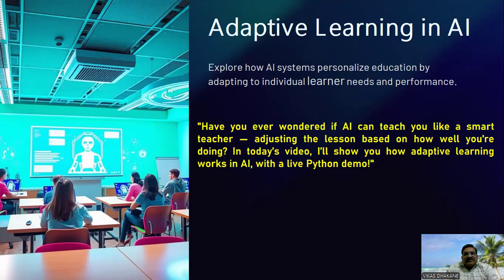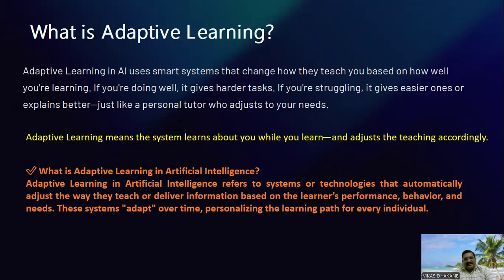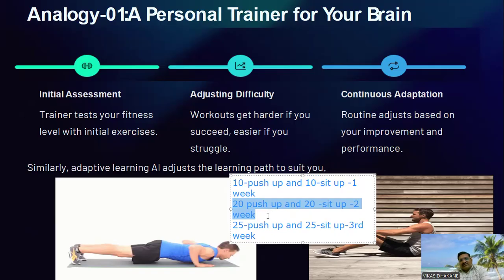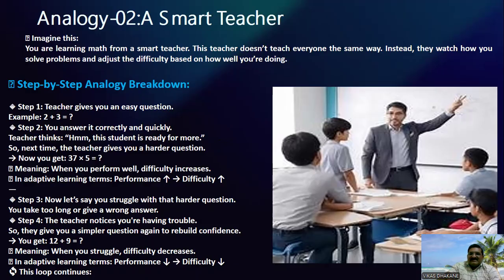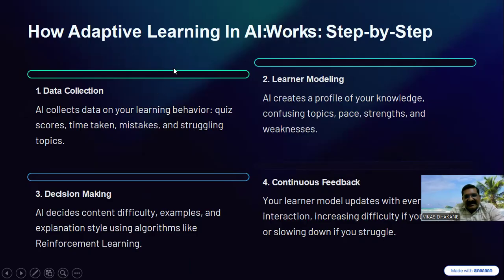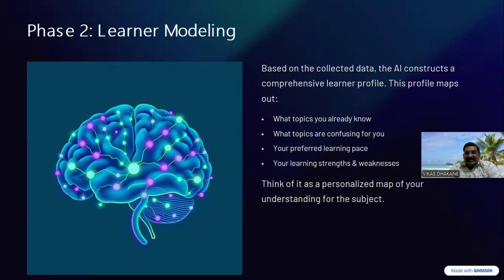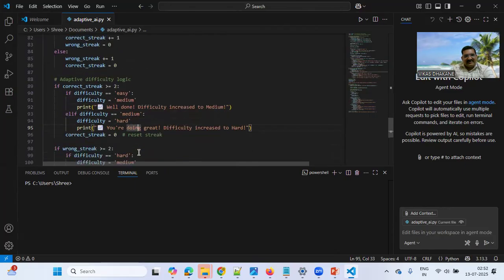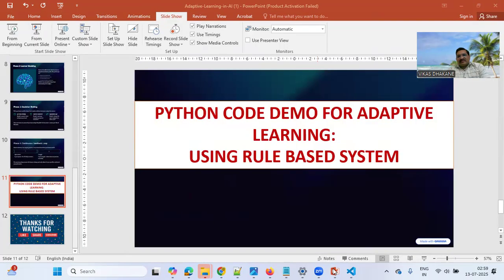Adaptive Learning in Artificial Intelligence | Python Code Walkthrough | Generative AI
Adaptive Learning Artificial Intelligence | Python Code Walkthrough | Generative AI
Learn how adaptive learning in AI works using a Python-based quiz system.
Explore generative AI in education and adaptive machine learning models.
This intelligent tutoring system personalizes questions based on your answers and speed.
Build your own AI teaching tool in Python with real-time feedback and difficulty adjustment.
Perfect for AI, EdTech, and machine learning education tool development.

📌 What You’ll Learn & Common User Queries:
✔️ What is Adaptive Learning in AI?
✔️ Python code walkthrough for adaptive quiz systems
✔️ How Adaptive Learning connects with Machine Learning and Generative AI
✔️ Real-time Python implementation with output explanation
✔️ How AI personalizes learning through simple decision logic

🔍 Related User Queries:
• How to create an AI quiz system using Python
• Adaptive learning vs traditional learning – AI-based approach
• Generative AI in education explained with Python code
• How to build an intelligent tutoring system using AI
• Top AI tools for EdTech in 2025
• Python projects for adaptive learning and AI teaching tools
• How AI and machine learning are transforming education

🎯 Ideal for:
• Python & Machine Learning beginners
• SPOS/LP1 Practical learners
• AI + EdTech project enthusiasts

adaptive learning in artificial intelligence, learning in ai, adaptive learning python, ai based quiz system python, artificial intelligence learning system, python adaptive ai project, personalized learning with ai, ai teaching tool in python, generative ai in education, intelligent tutoring system python, ai for edtech, machine learning education tool, ai quiz generator, generative ai with python code, adaptive feedback model ai